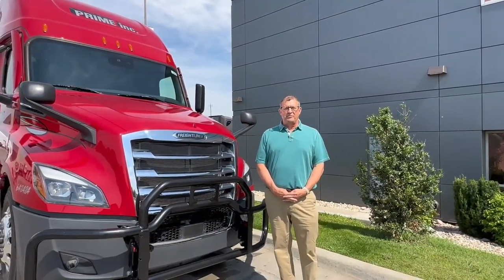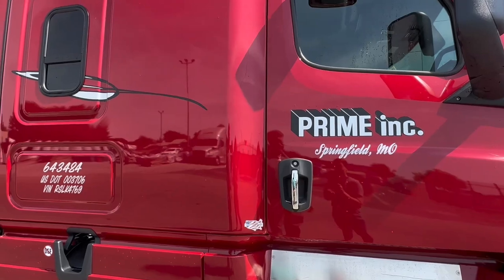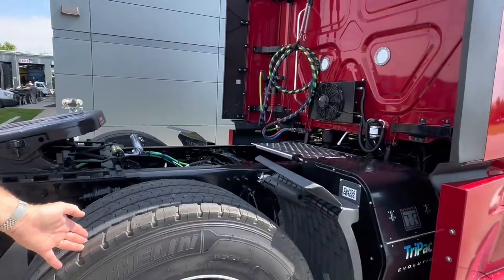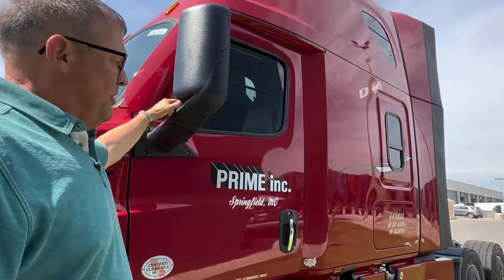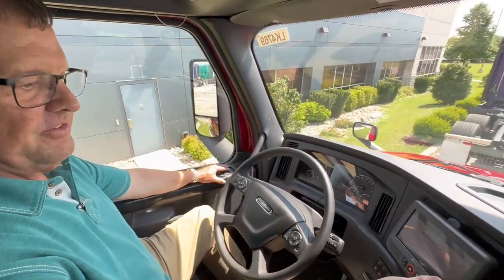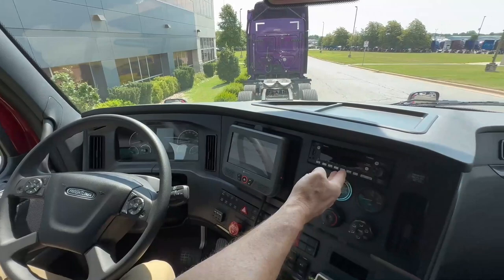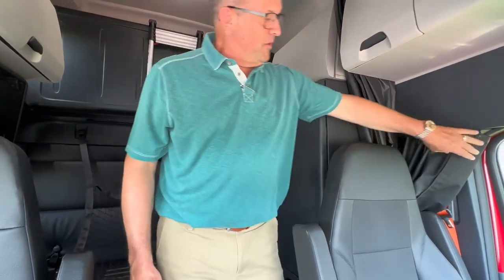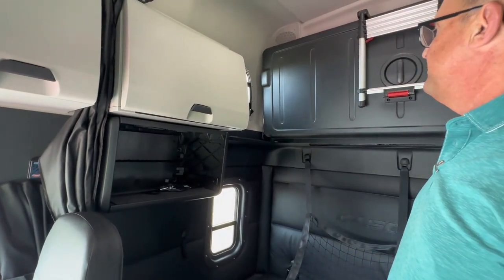2024 Freightliner Truck Tour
Check out the latest Freightliner in this 2024 tour! Brad, our Freightliner rep shares the latest in the 2024 trucks with some added features such as Side Guard Assist.